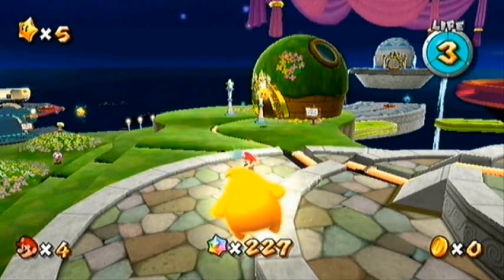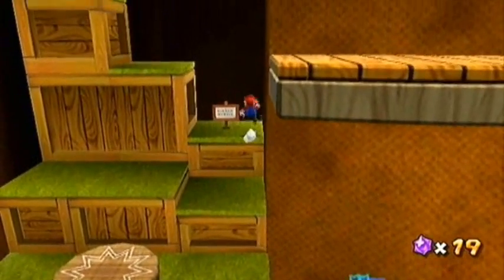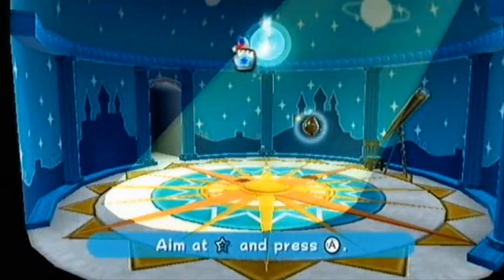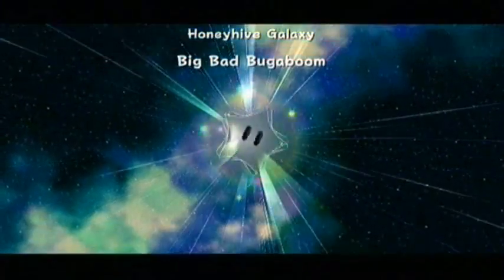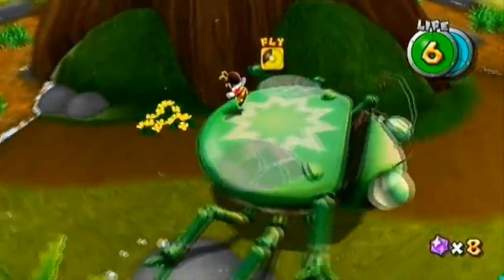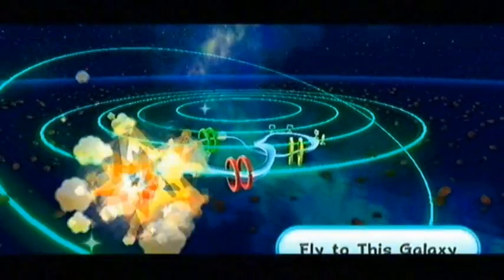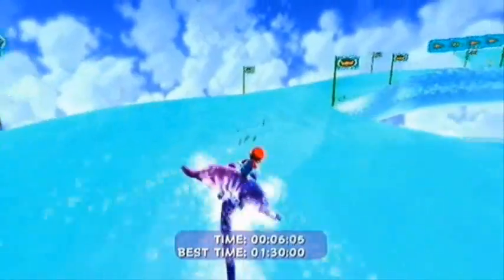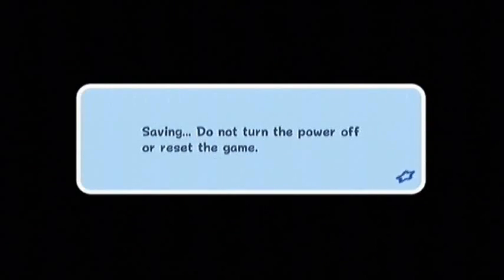Let's Play Super Mario Galaxy - [4]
Hey guys it's DemonRazorBlade and welcome back to another episode of Super Mario Galaxy, In this episode we get the last two main stars in the Honeyhive Galaxy and complete the Loopdeloop Galaxy